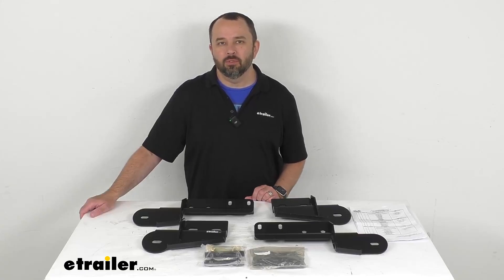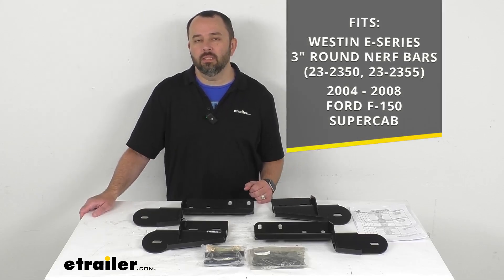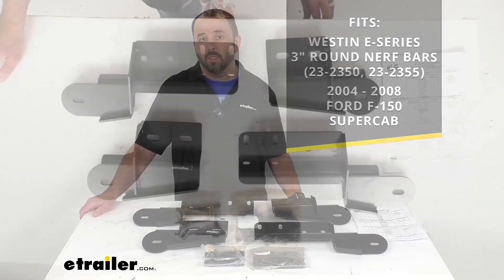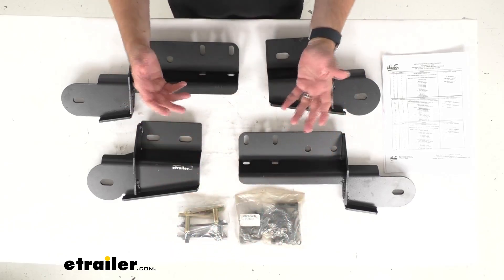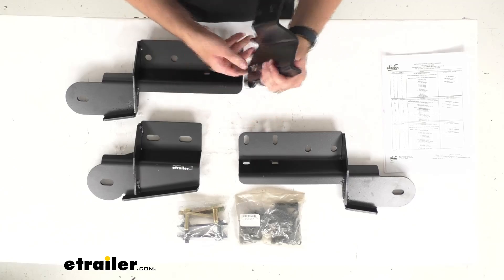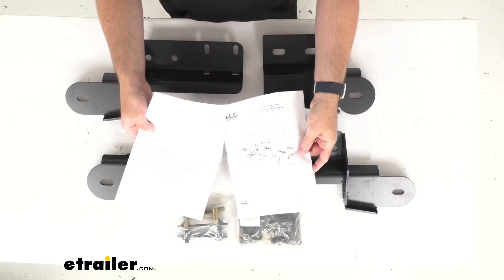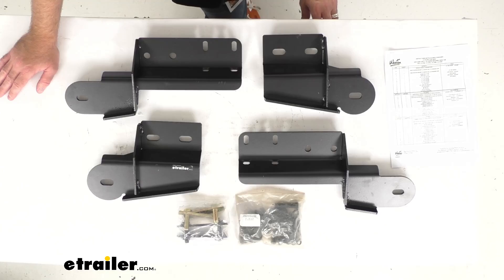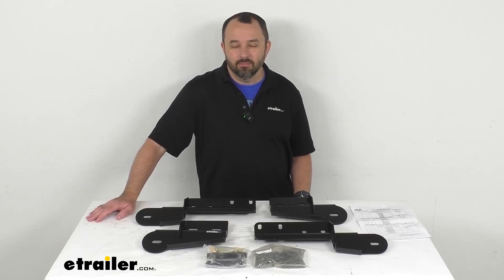etrailer | Review of the Replacement Hardware Kit for Westin E-Series 3" Round Nerf Bars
Click for more info and reviews of this Westin Nerf Bars - Running Boards:

Hi everybody.  Andy here with etrailer.com.  Let's take a real quick look at this Westin  replacement hardware kit.  Now this is going to replace the hardware  and brackets that you need  to install your Westin E-Series 3 inch round  Nerf bars on your 2004  to 2008 Ford F-150 Super Cab.  And this hardware is the direct replacement from Westin.  So the brackets and the mounting hardware here is going to  be just like that original hardware kit.

You're not gonna have to worry about compatibility issues,  fitment issues or anything like that.  The brackets are finished in a black powder coat finish  that's gonna help resist rust and corrosion.  And instructions are also included to guide you through  that installation process.  So direct replacement from Westin  and it's gonna fit right in place of that original hardware  that you need to mount your E-Series 3 inch round  Nerf bars to your 2004 to 2008 F-150 Supercab.  Well, I think that's gonna wrap up our  real quick look today.